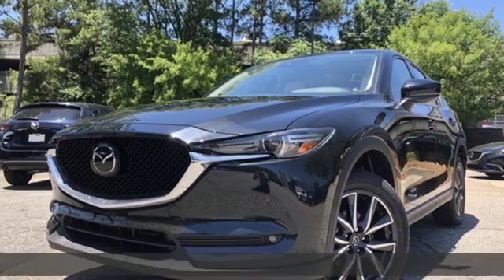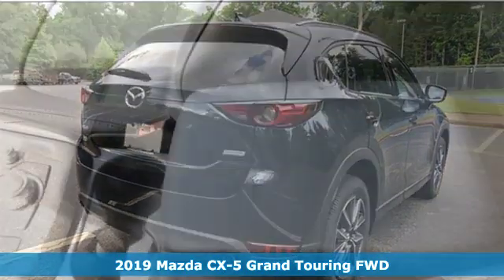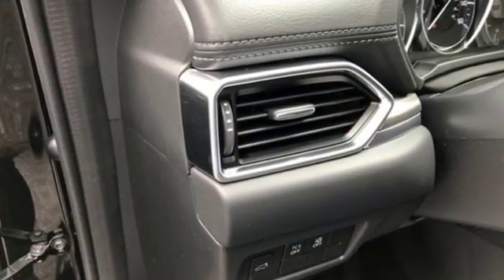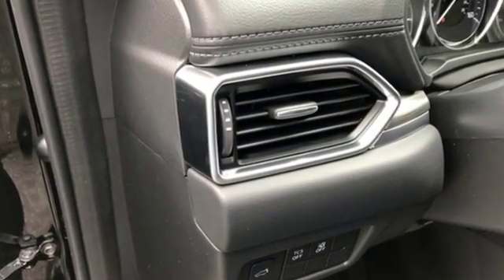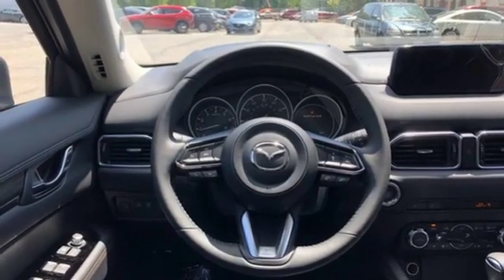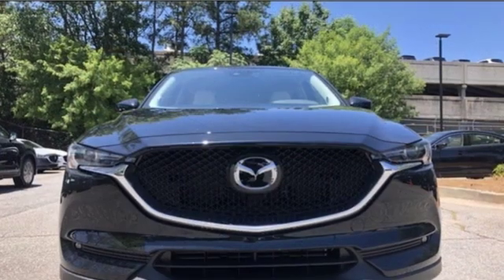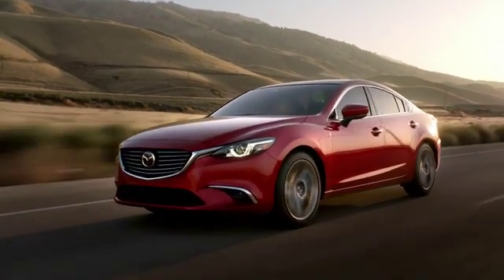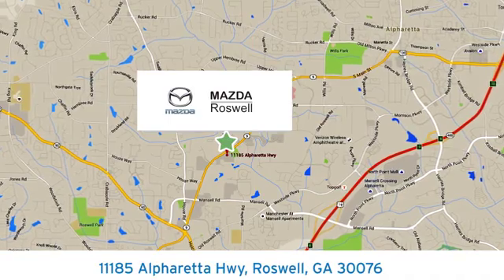New 2019 Mazda CX-5 Roswell GA Atlanta, GA #511550 - SOLD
Year: 2019
Make: Mazda
Model: CX-5
Trim: Grand Touring
Engine: 2.5L 4-Cylinder
Transmission: 6-Speed Automatic
Color: Black
Interior: Black
Stock #: 511550
VIN: JM3KFADM4K1511550
Price includes: $1,000 - Customer Cash. Exp. 01/02/2019 Recent Arrival! Jet Black Mica 2019 Mazda CX-5 Grand Touring FWD 6-Speed Automatic 2.5L 4-Cylinderbrbr25/31 City/Highway MPG

Address:
11185 Alpharetta Hwy